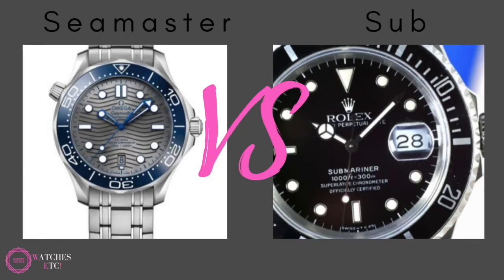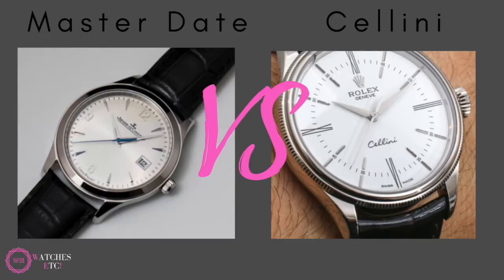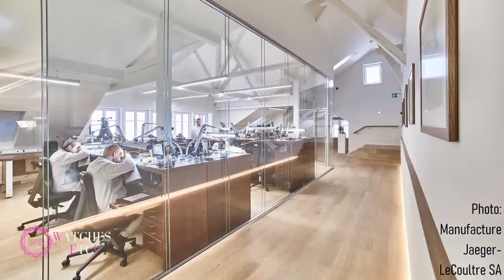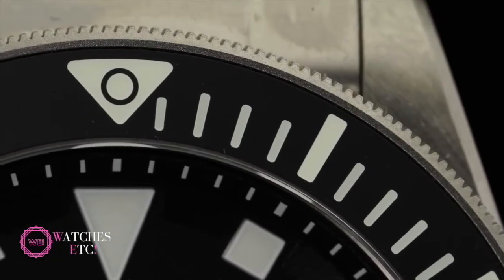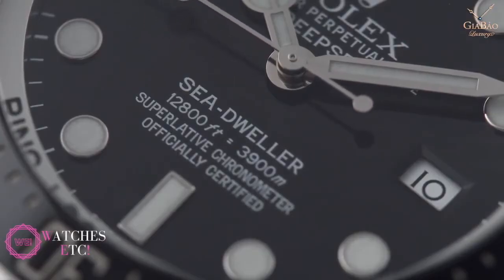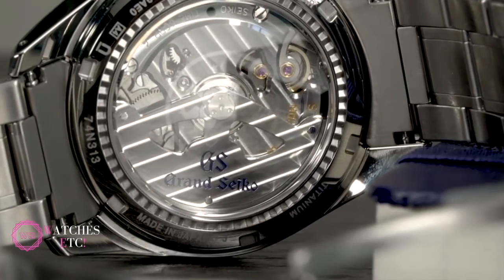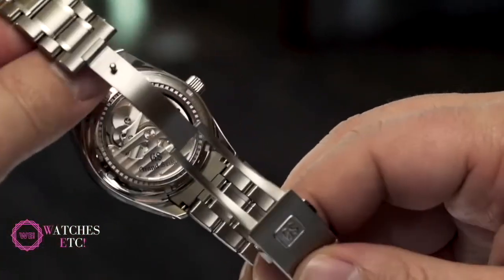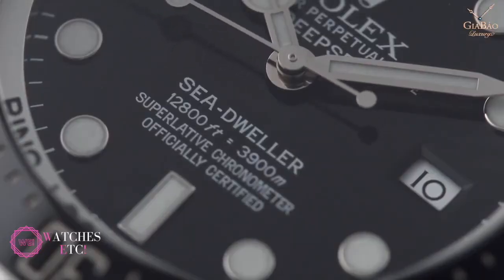Better Than Rolex! 5 Watches Better Than Their Rolex Equivalents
We all love Rolex, Right? Well, despite our love, we don't think Rolex watches cannot be beaten! Here are our top 5 Rolex alternatives.